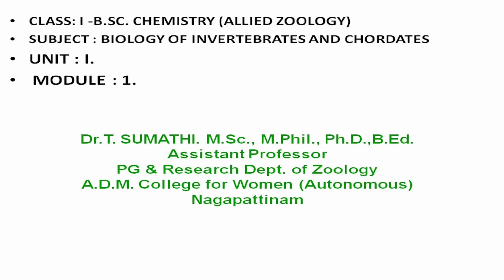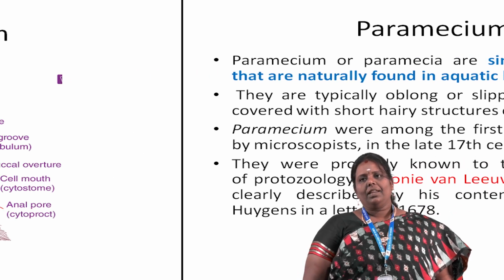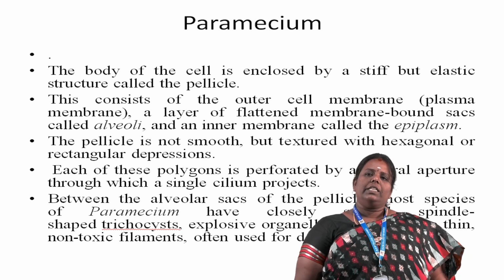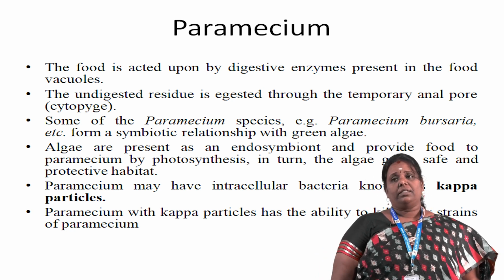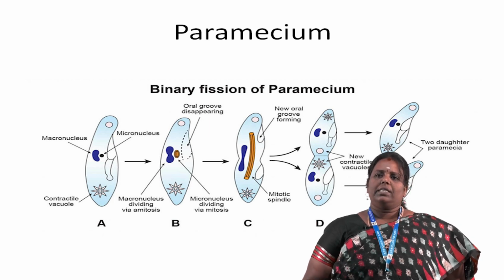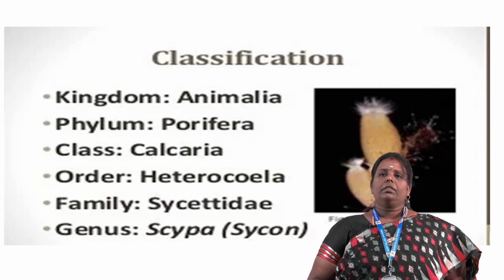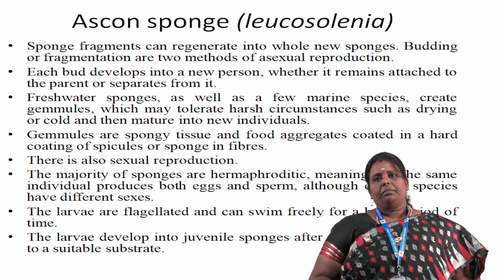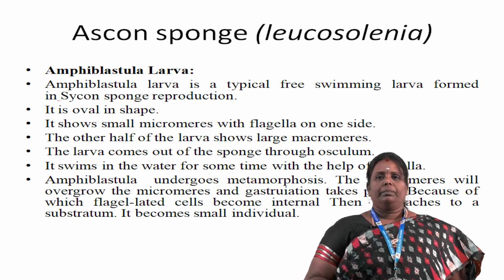BIOLOGY OF INVERTEBRATES AND CHORDATES